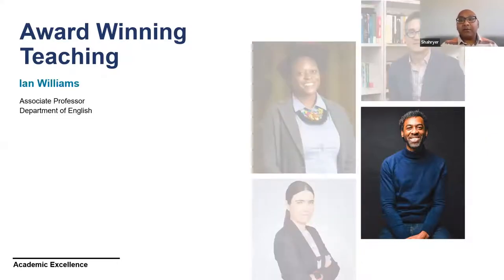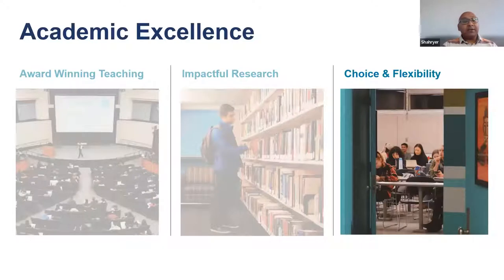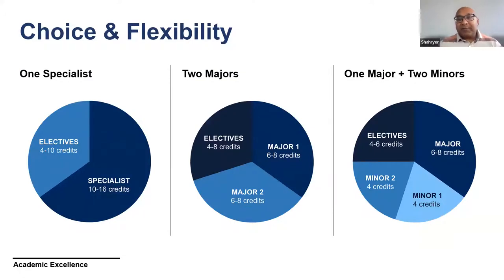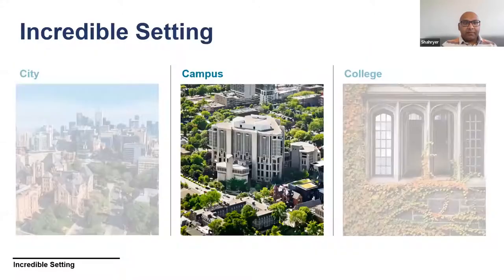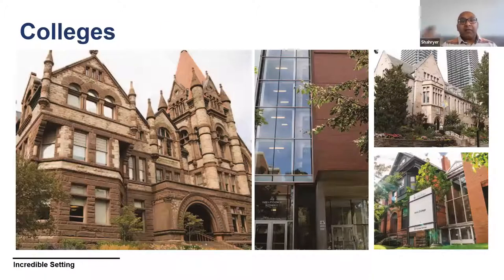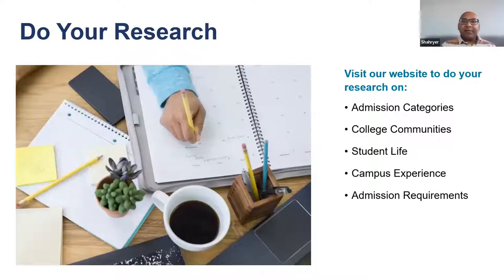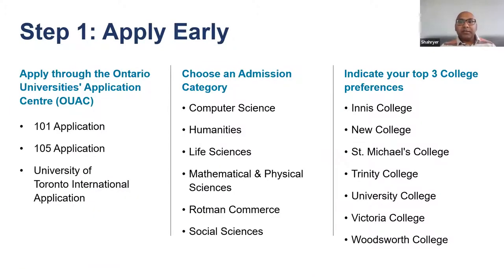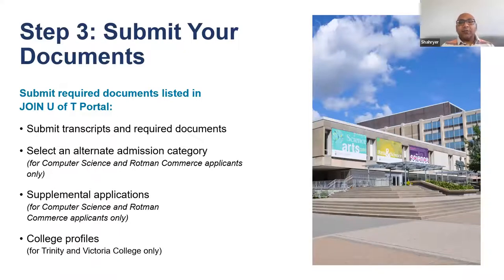Fall Campus Day: Faculty of Arts & Science